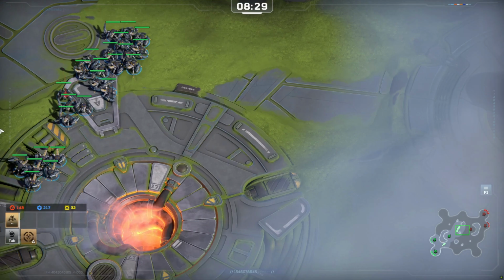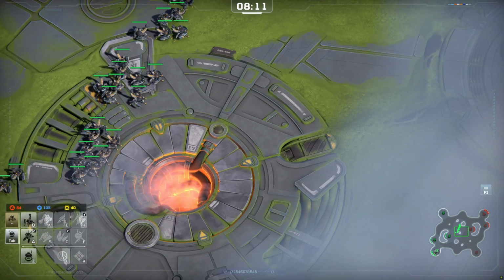Better than the Tank? - Battle Aces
David Kim showing some Battleaces gameplay! Tanks are Crying these days!

Casted by Artosis on 06/18/2024!